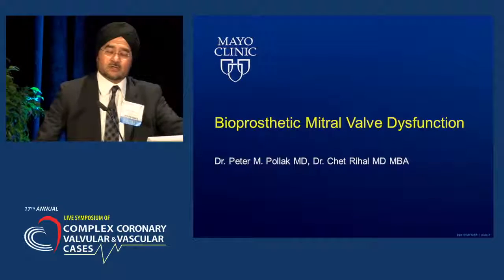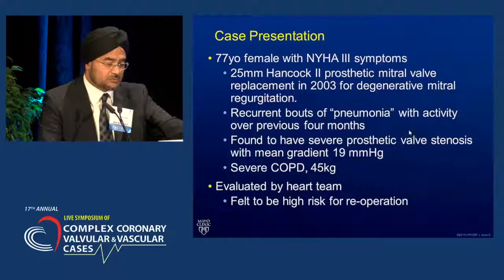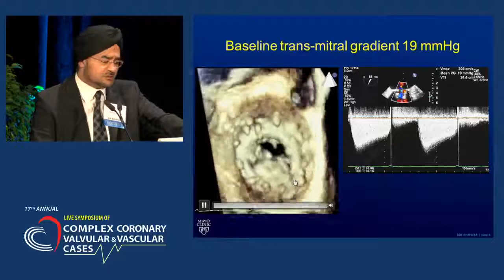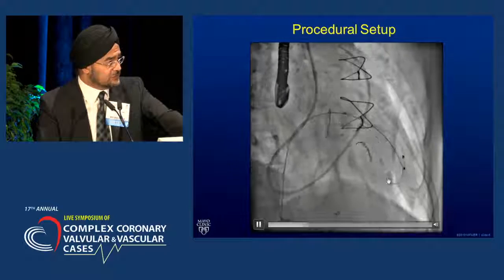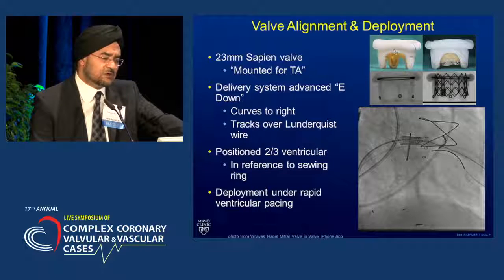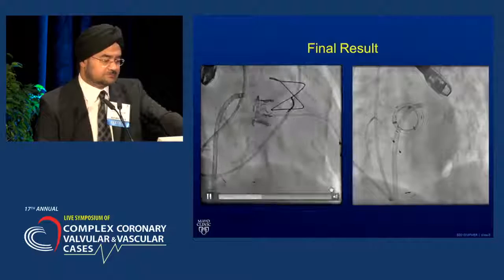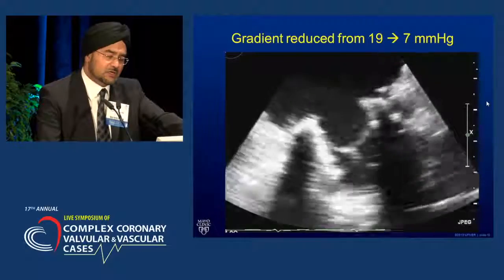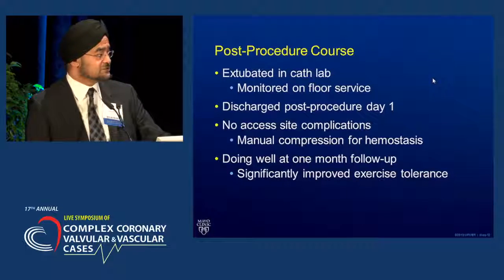Cine Review Session: Teaching Cases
Charanjit Rihal, MD